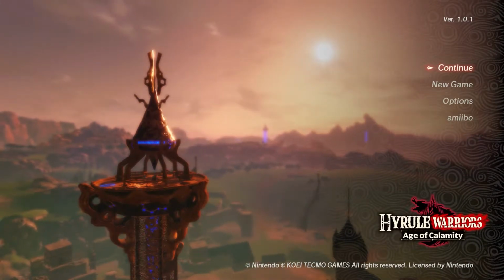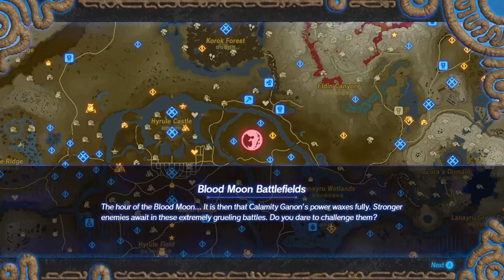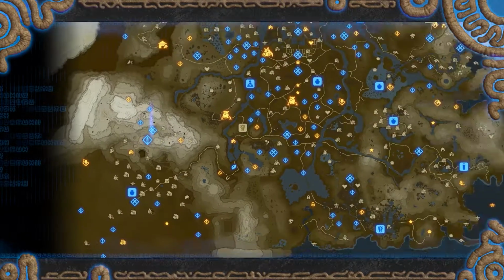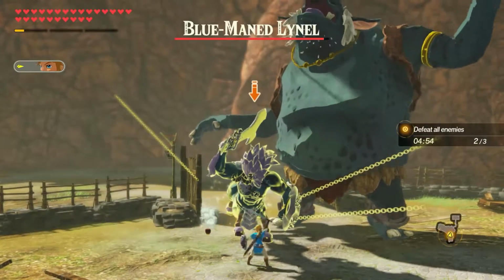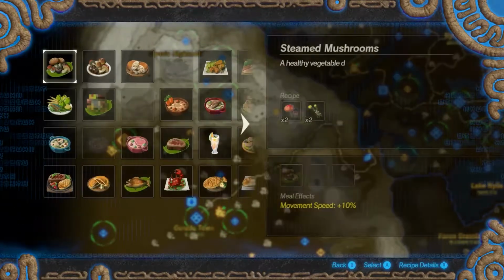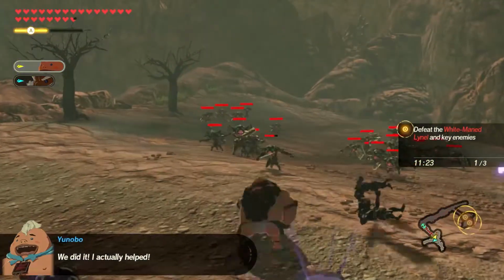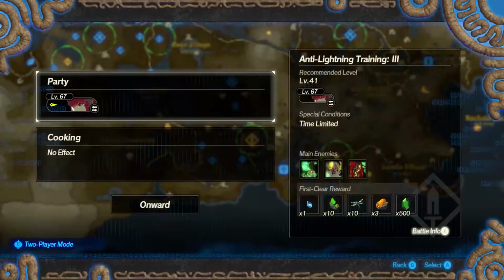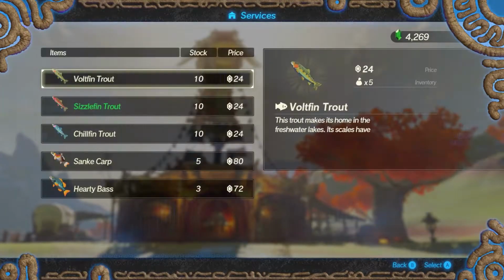Hyrule Warriors: Age of Calamity - Episode 26: The Post-Game Grind Begins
After the defeat of Calamity Ganon, Zelda and the other heroes start their search for parts that can fix their friend, Terrako.

▬▬▬ CHAPTERS ▬▬▬

0:00 - Intro
6:25 - Monk's Training
9:05 - A Show of Strength
11:09 - In the Clutches of the Yiga!
14:15 - Stronger Yet
17:39 - Teba's Training
19:13 - Riju's Training
20:42 - The Chief-In-Training
24:34 - Apprentice Yunobo
28:16 - Anti-Flame Training:III
30:28 - Anti-Lightning Training: III

► Equipment:

PC Specs:

Zoostorm Evolve
Operating System: Windows 10
Processor: Intel Core i5
RAM: 8GB

Equipment:

Webcam: Logitech C920
Microphone: Audio-Technica AT2020USB+
Headphones: Audio-Technica ATH-M40X Over-Ear Headphones
Console Capture Card(s): Elgato HD60S (HDMI)
Tablet: Parblo Coast 16
Secondary Tablet: iPad Pro 11 Inch

► Software:

Screen Recording / Streaming Software: OBS Studio
Webcam Recorder: Windows Camera
Microphone Recorder: Audacity
Mic Audio Editor: Adobe Audition CC
Video Editing: Adobe Premiere Pro
Drawing Software: Clip Studio Paint